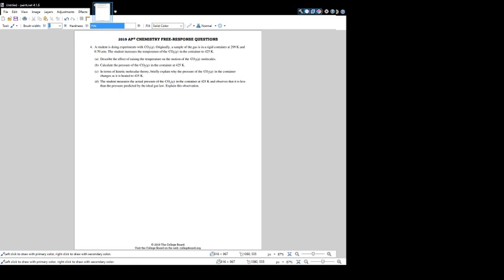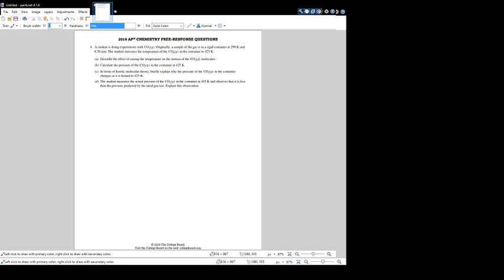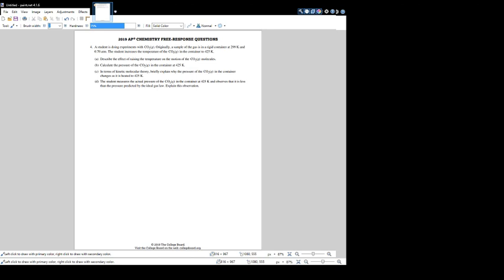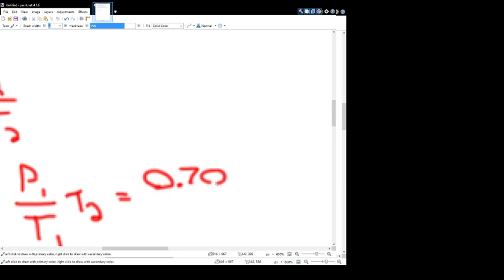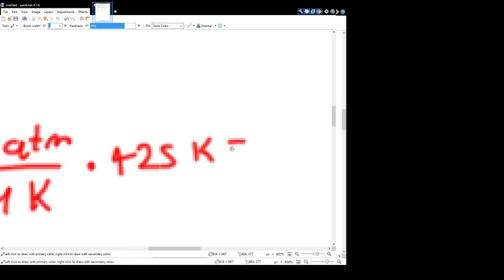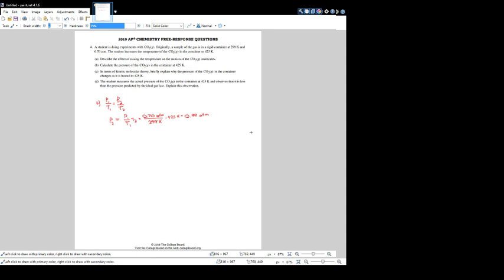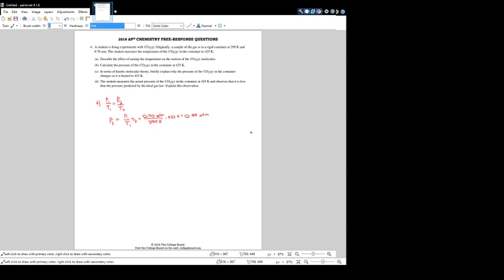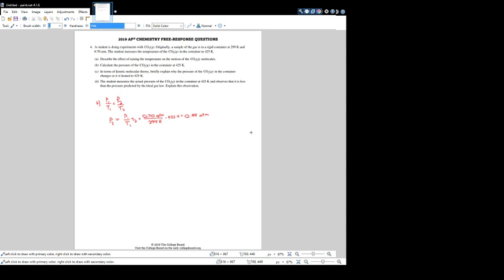2019 AP Chemistry FRQ #4